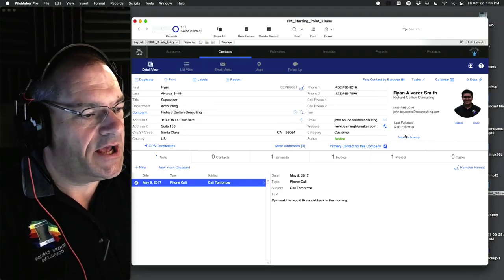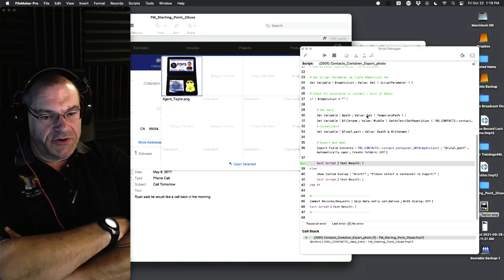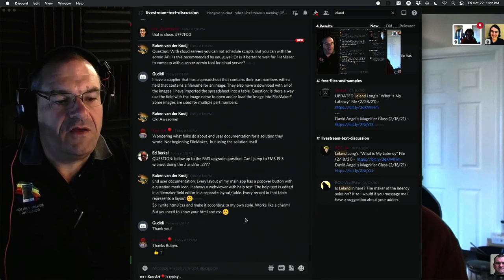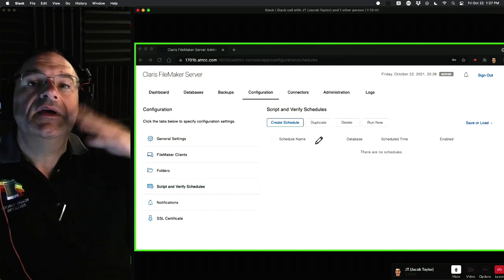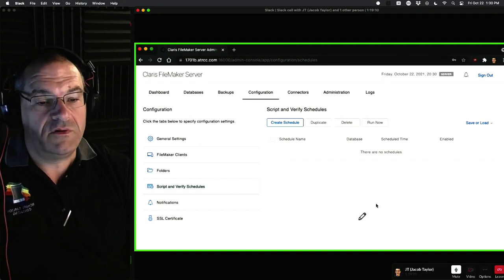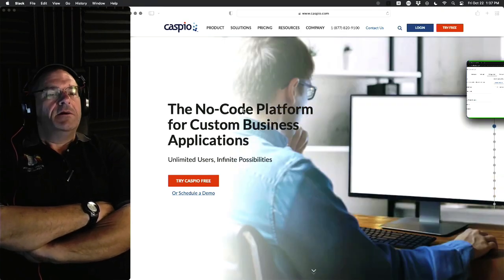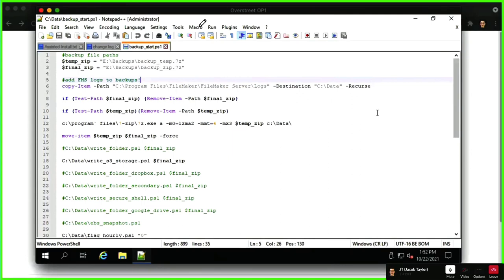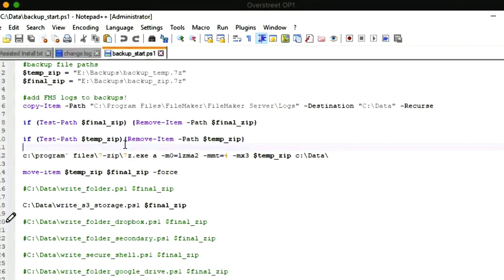FileMaker Open Q&A with Richard Carlton - 10.22.21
Open Q&A with Richard! Bring your questions and comments, we’re here to discuss everything FileMaker!

FMTraining.TV
2122 9th St., Suite 102